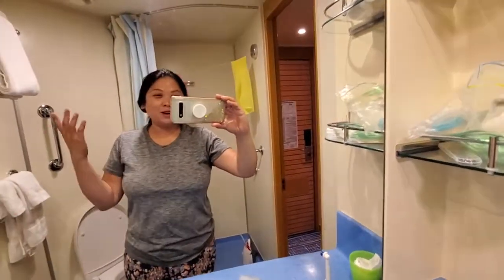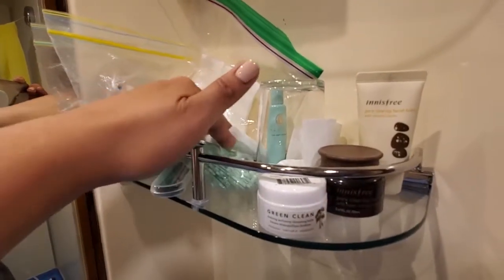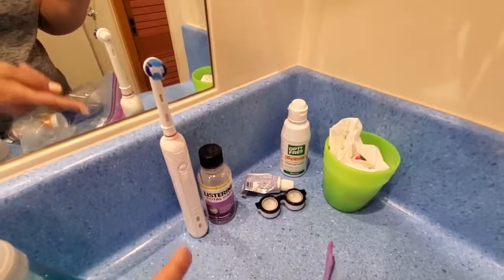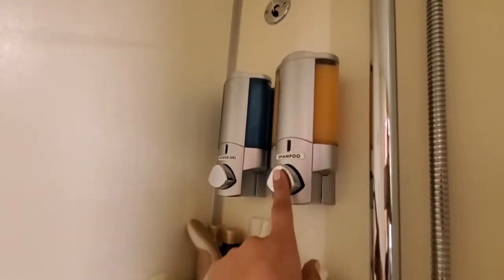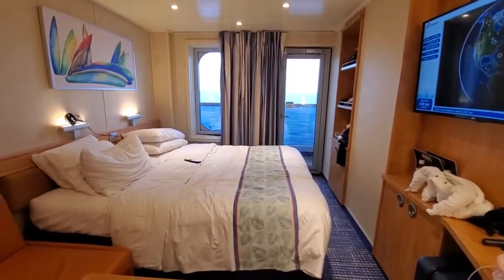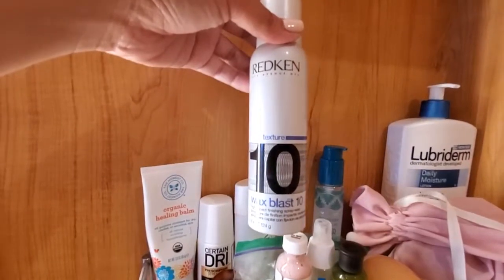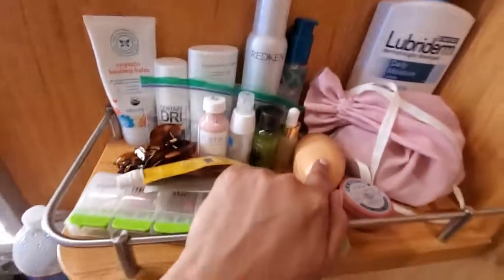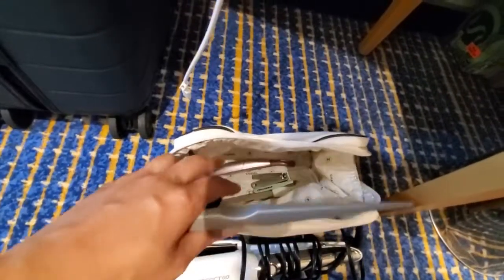What's in my Toiletry Bag? (Cruise Edition) 🚢🧴🧼